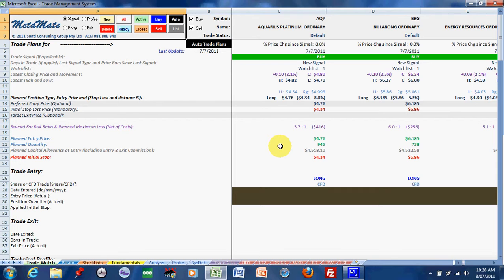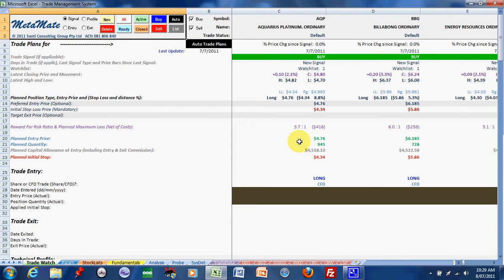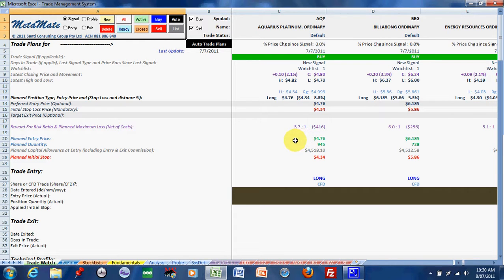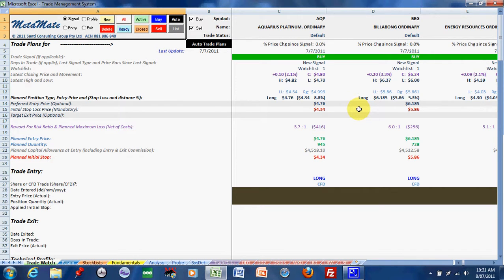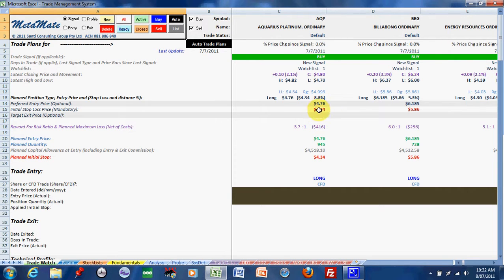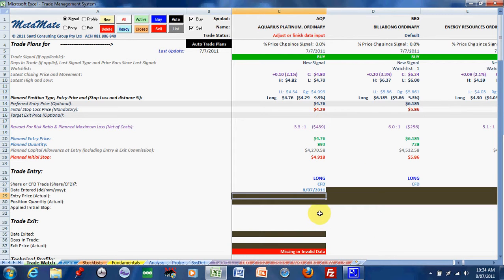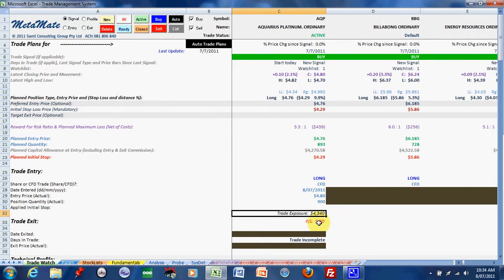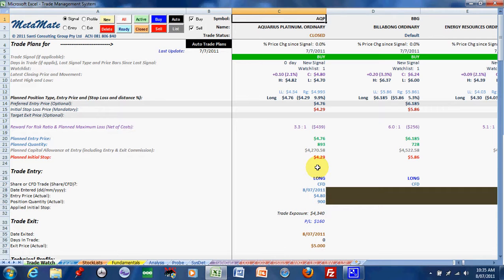Trade Planning Tools.avi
Overview of Automated Trade Planning Tool